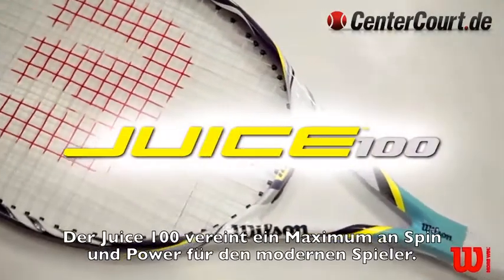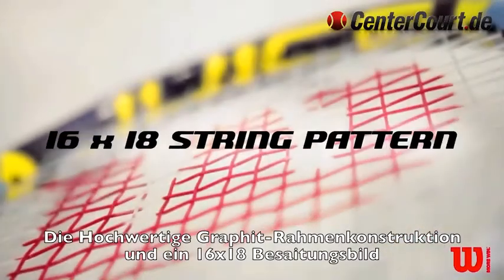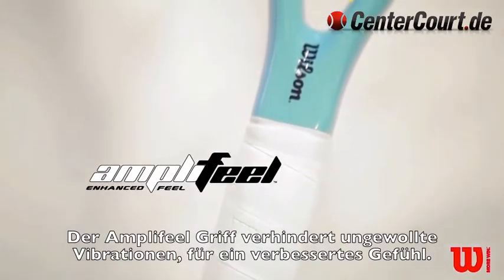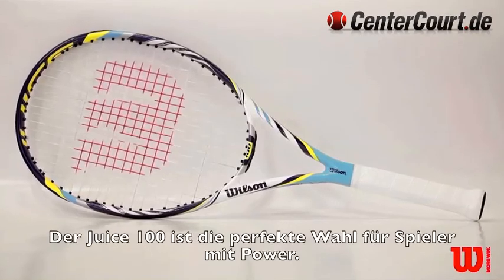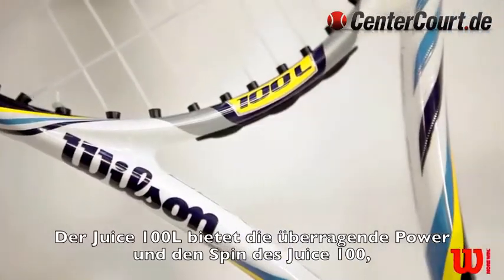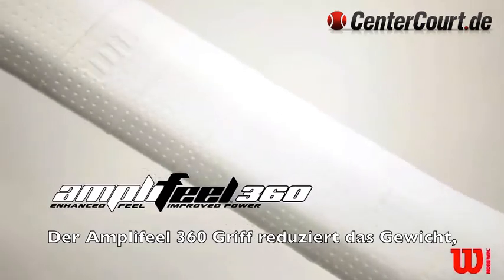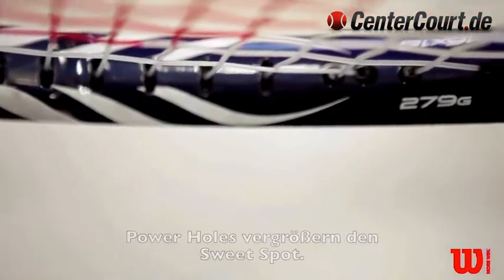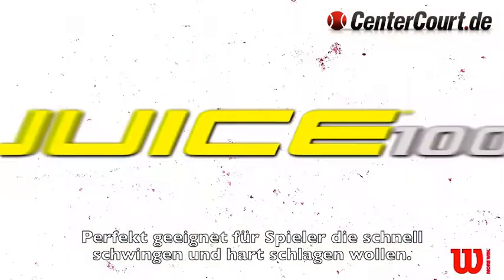Wilson Juice Tennisschläger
Diese Schläger wurden speziell für eine große Breite von Spielertypen auf den unterschiedlichsten Niveaus entworfen, die noch mehr Power und Spin möchten. Der neue Juice und Steam sind nicht nur besonders leicht, sondern haben auch eine verzeihendere Midplus-Kopfgröße, die noch mehr Power und Spin generiert. Jeder einzelne dieser Schläger verfügt über ein einzigartiges, modernes Feeling und spricht nicht nur die die agressiven Grundlinien-Spieler sondern auch diejenigen Spieler an, die auf der Suche nach dem perfekten Allround-Racket sind. Der neue Juice und Steam sind somit in Sachen Gefühl, Performance und Design unvergleichlich. Dabei verleiht der Juice Deinen Schlägen noch mehr Power während der Steam, dank seiner etwas anderen und leichteren Rahmen-Geometrie Dir eine noch bessere Manövrierfähgkeit sowie zusätzlichen Spin verleiht.